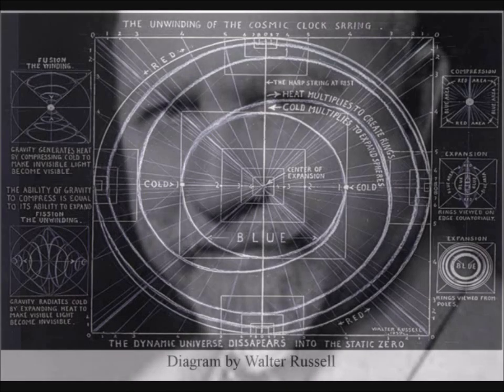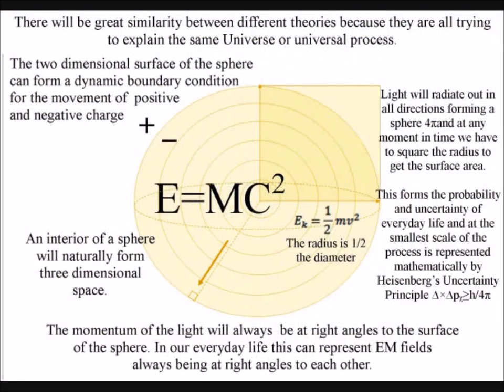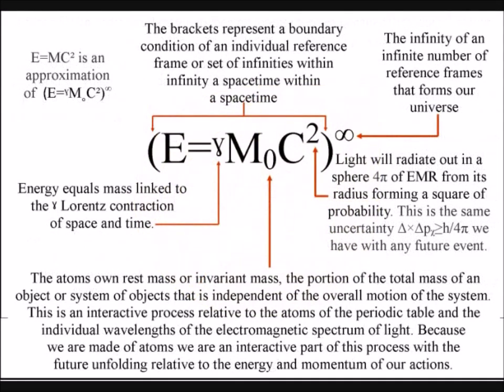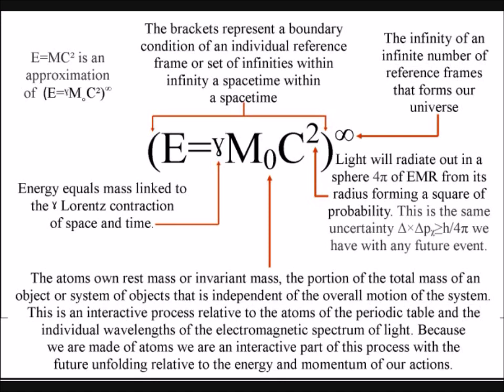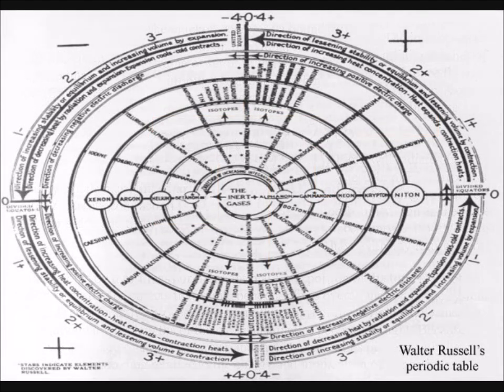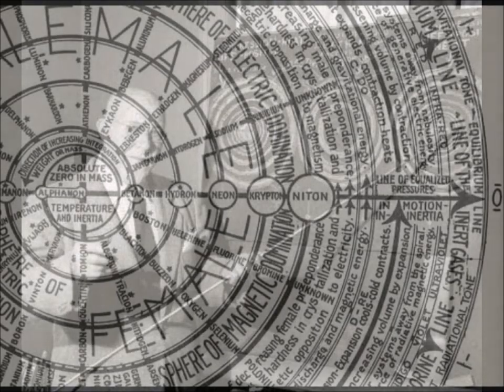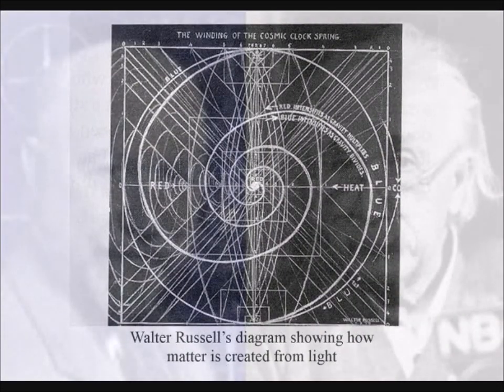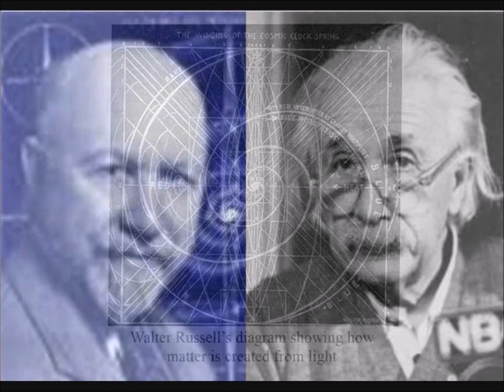Walter Russell LIGHT=Einstein’s E=MC²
Walter Russell visualization of the Universe of light, energy, matter, electricity and magnetism as ONE WHOLE process is similar to Einstein’s E=MC². The C² in Einstein’s equation can represent an aspect of spherical geometry that can be seen in Walter Russell’s diagrams. They both came from different direction at explaining the Universe, but came to similar ideas on time and space. I believe the work of two men combined can give us a deeper understanding of the Universe and our place in it.